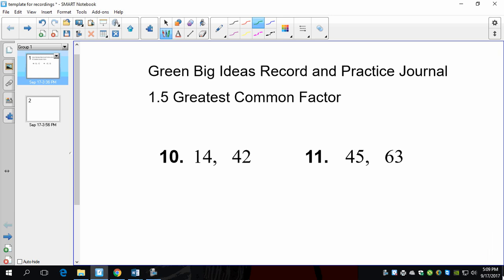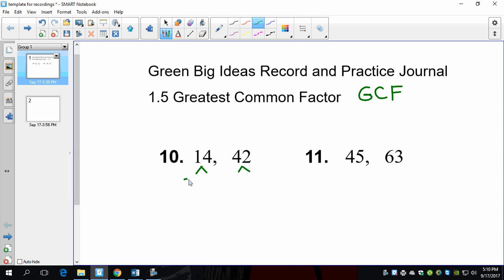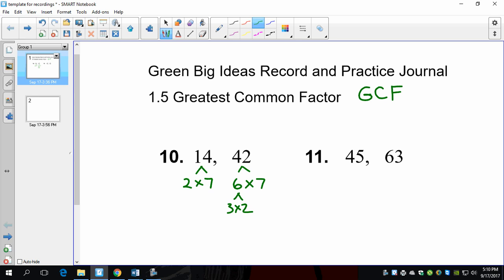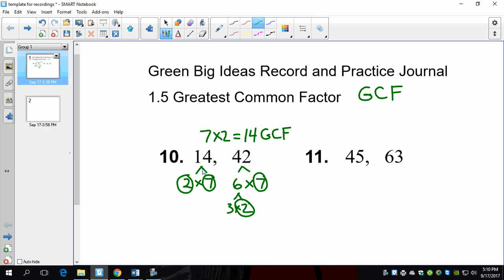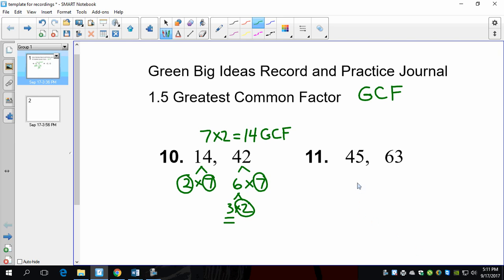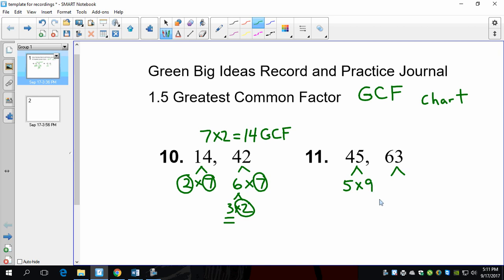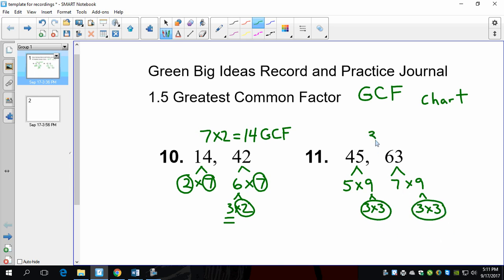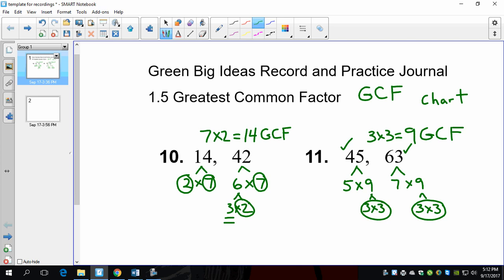Big 6 1 5 GCF